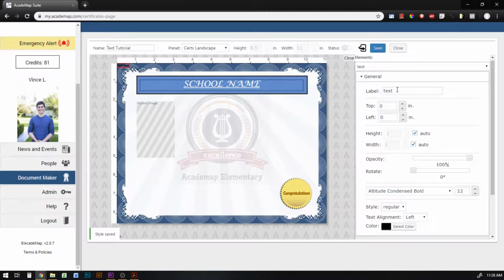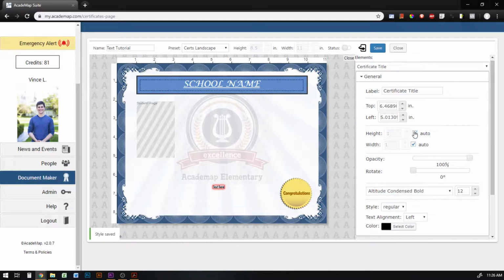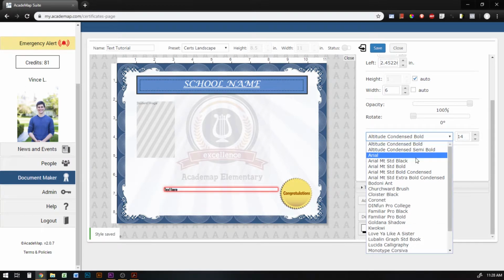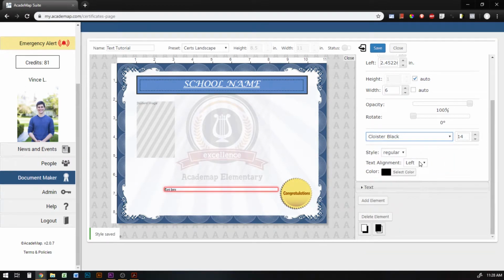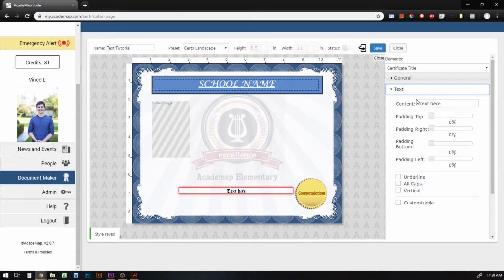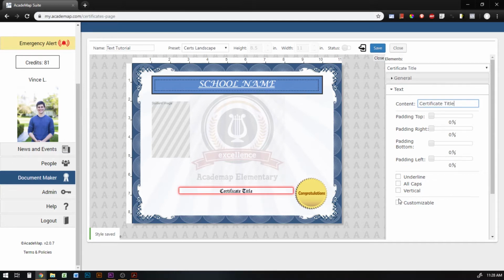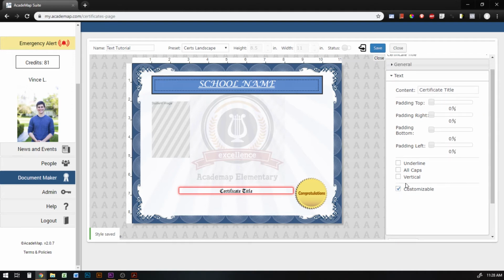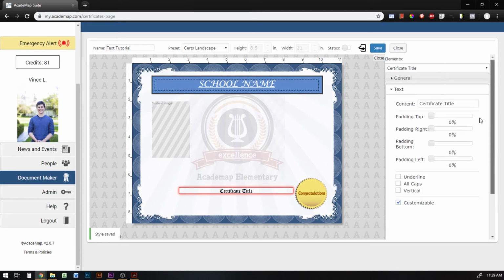Document Maker: Text Element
This tutorial shows how to add text fields to your document.